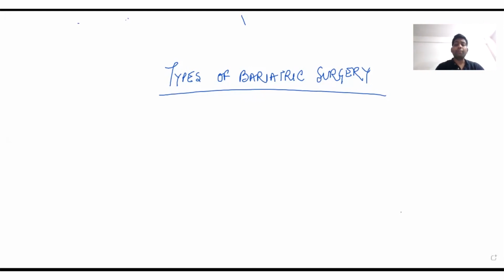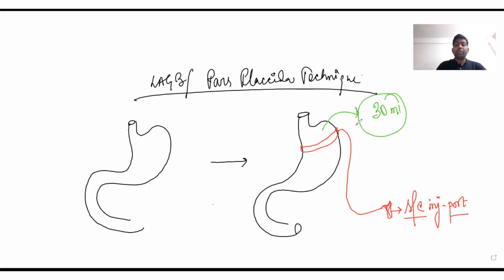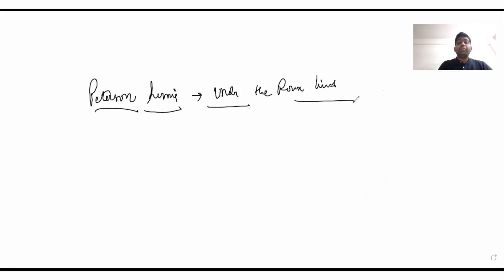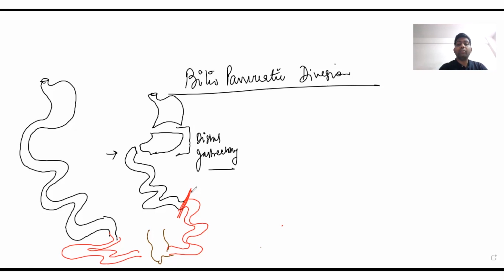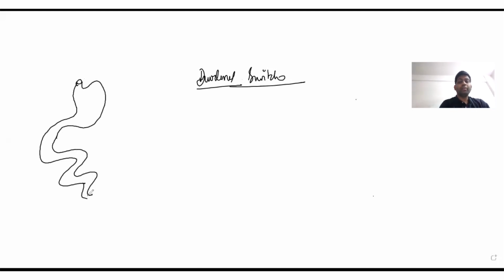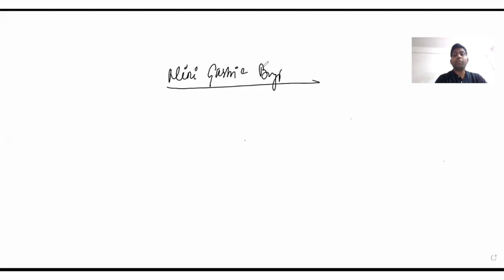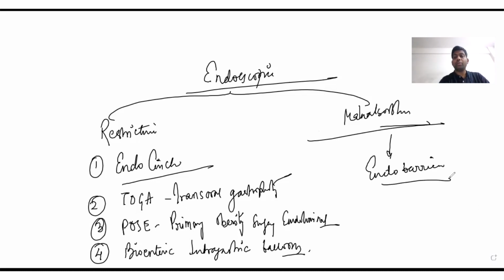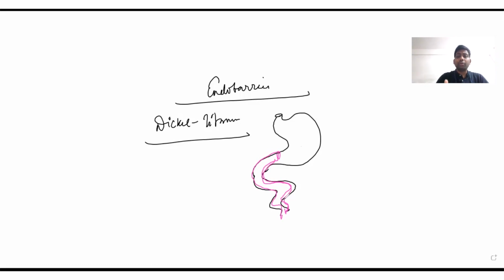Types of Bariatric Surgery| Bailey and Love General Surgery Lecture | MS DNB MRCS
Types of Bariatric Surgery is a high yielding topic for any exam and thus details of every procedure should be crystal clear.